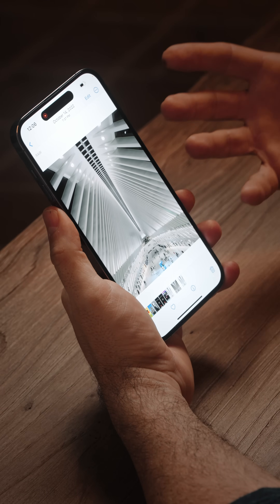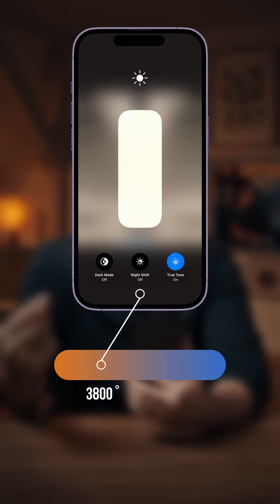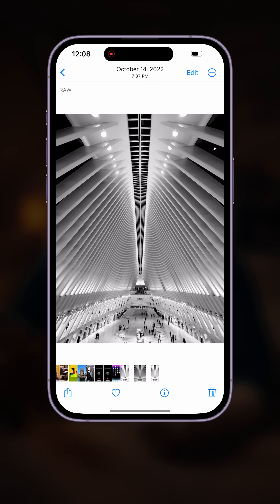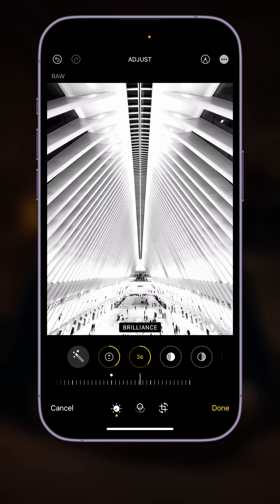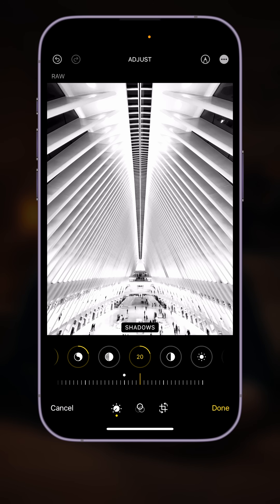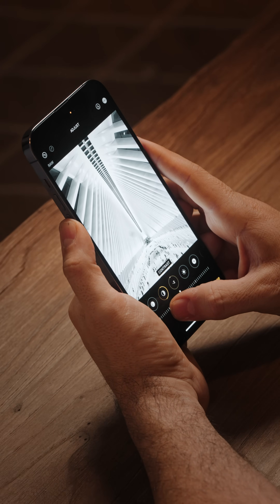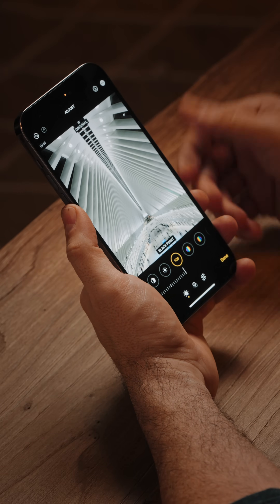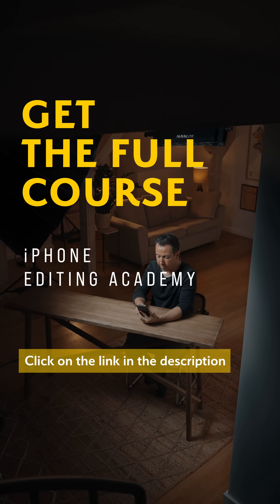How To Edit Photos On iPhone Using The Built-In Photos App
Ready to master your iPhone photo editing skills?

Want to turn ordinary photos into stunning masterpieces?

Discover the hidden potential of your iPhone camera with our latest video from our iPhone Editing Academy course! Say goodbye to average-looking photos and transform them into stunning masterpieces with our comprehensive guide to iPhone camera editing adjustments.

In this video, we will walk you through various iPhone editing adjustments, including exposure, shadows and many more. By mastering these tools, you'll be able to create stunning, professional-quality images with just a few taps on your iPhone.

What you'll learn in this video:
- The best iPhone settings to optimize photo editing results
- An introduction to the iPhone camera filters
- A detailed explanation of some of the most important editing adjustments, including: Exposure, Brilliance, Highlights, Shadows, Contrast and Black Point
- Tips and tricks for using these adjustments to create stunning photos

By the end of this video, you'll have the confidence and knowledge to create jaw-dropping images that will make your friends and followers speechless!

Dive into our iPhone Editing Academy online course now and unlock the full potential of your iPhone photo editing skills.